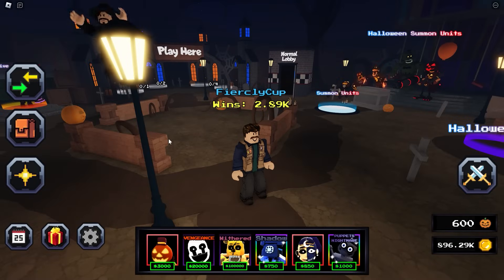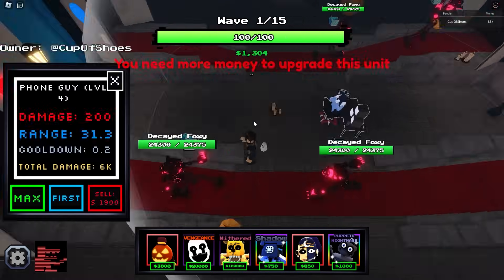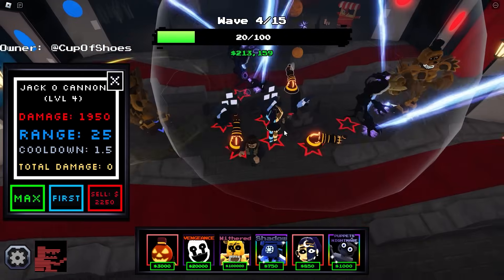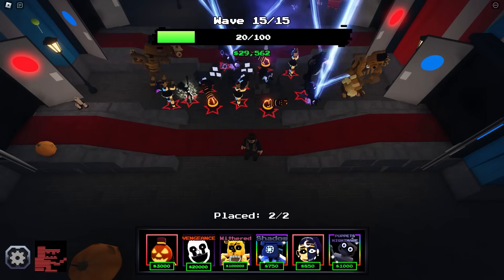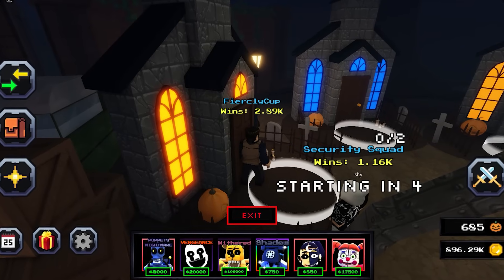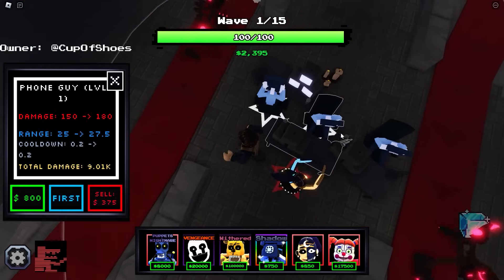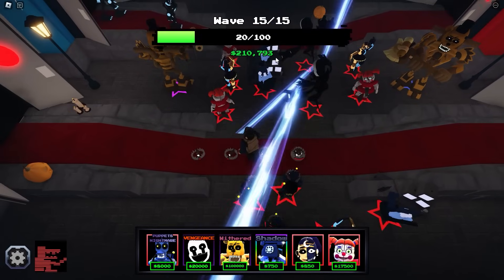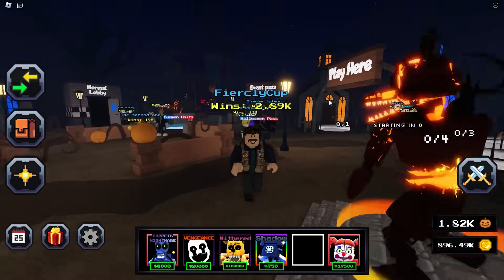*NEW* TIER 30 ECLIPSE BALLORA IS THE BEST BOOSTER!!!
new tier 30 units in fntd!